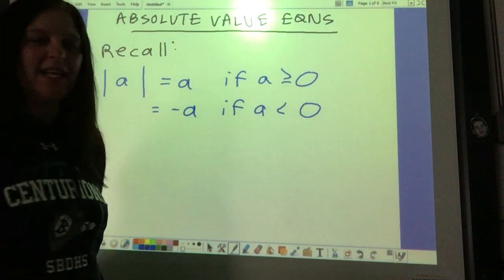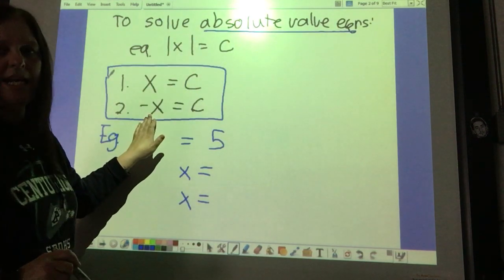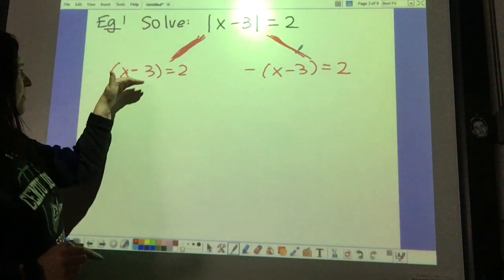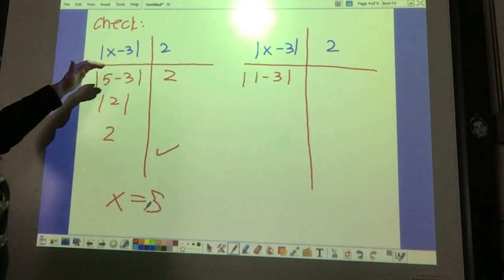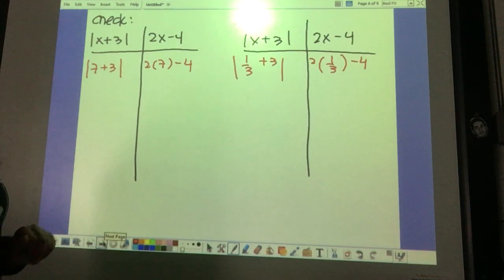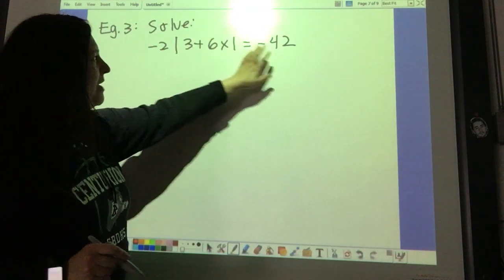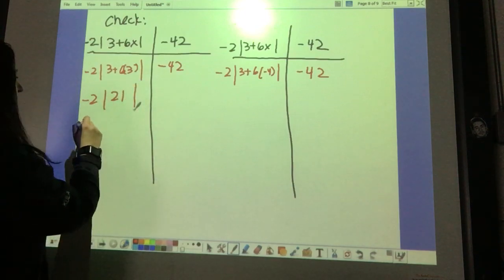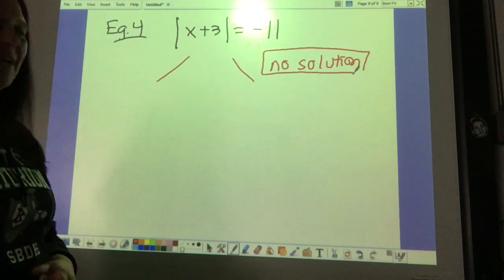May 5 Absolute Value Equations